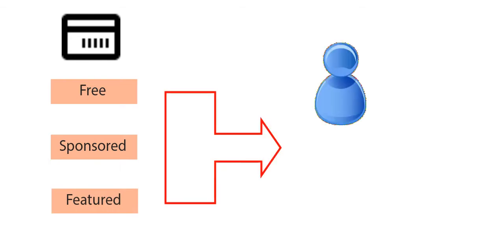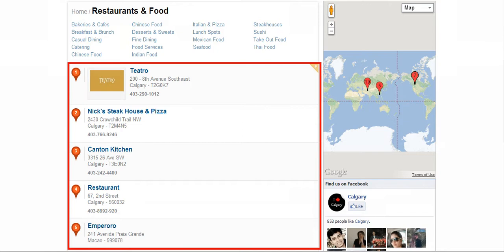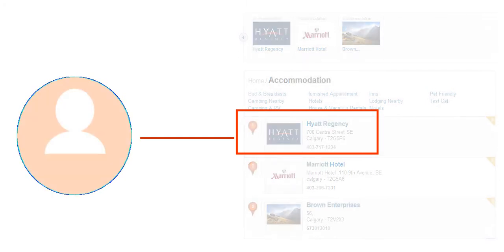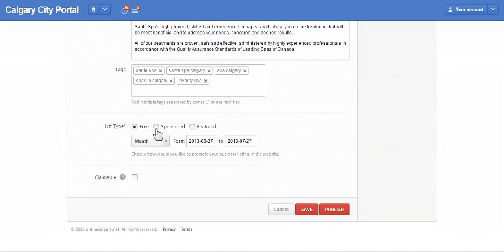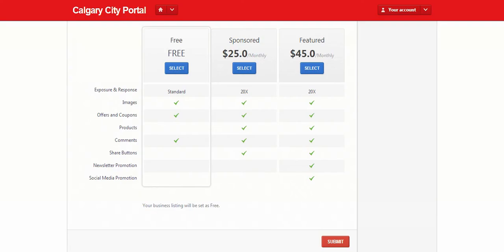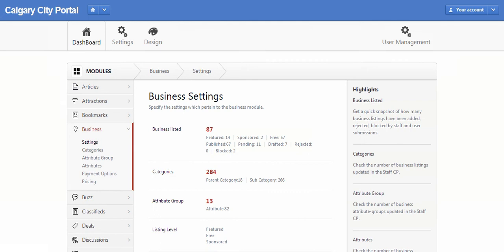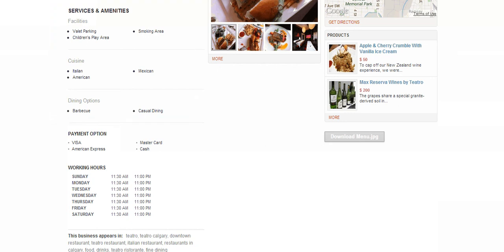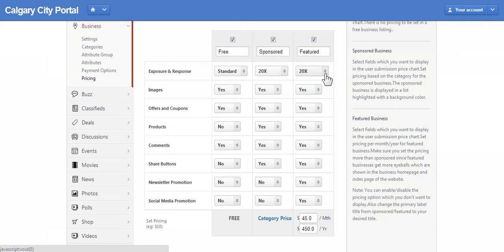Start online business directory for any niche | BlackMonk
Start online business directory with product catalogs, offers, photo gallery and more with BlackMonk business directory.